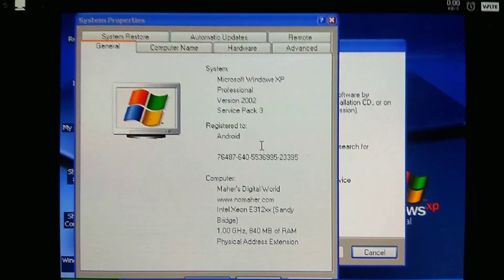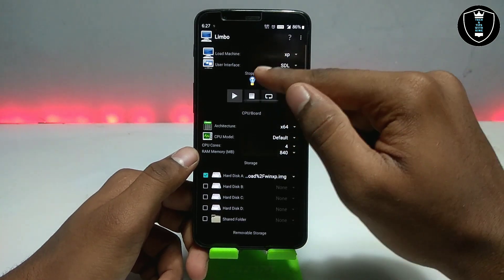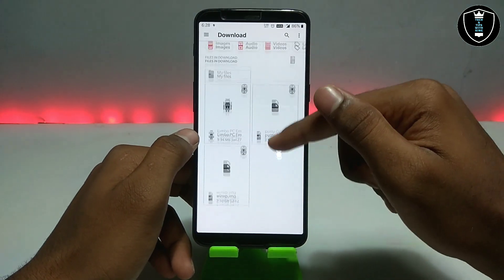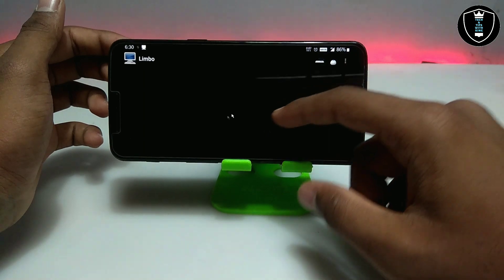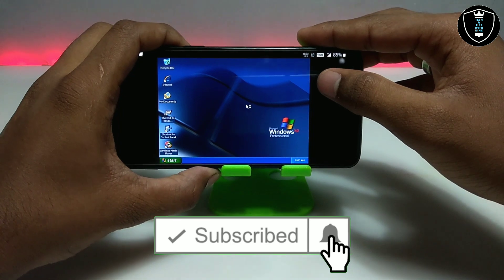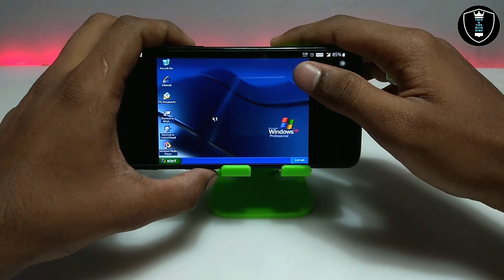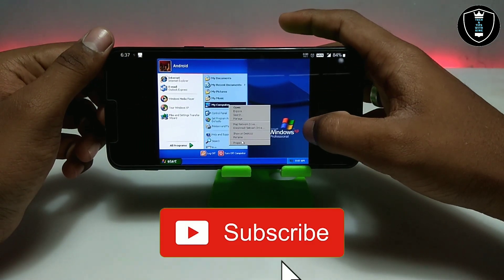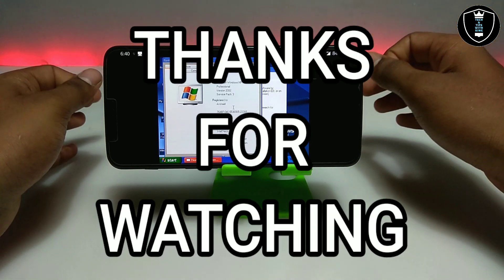Run Windows Xp Professional in Android Smartphone Using Limbo Pc emulator 2021 New method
Please watch carefully for better understanding if you get any problem comment down I try my best to solve that problem.